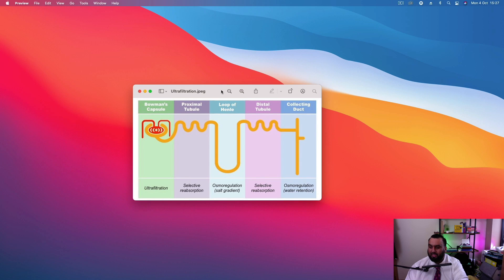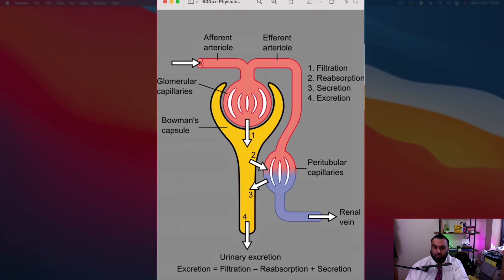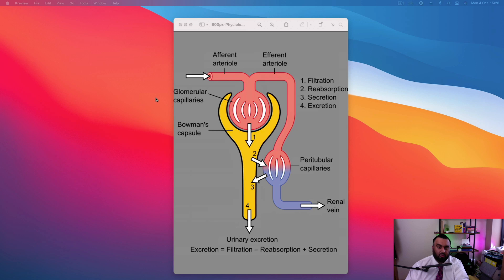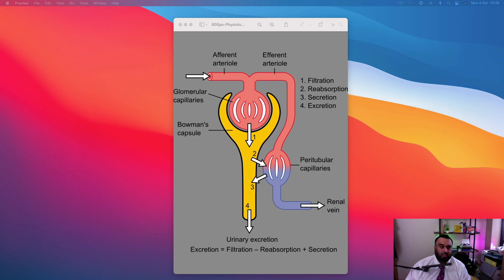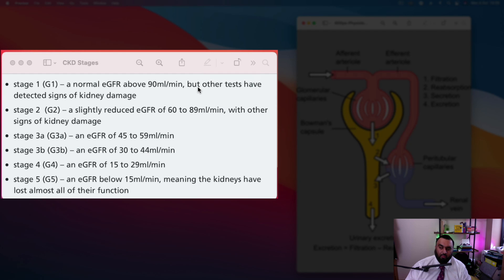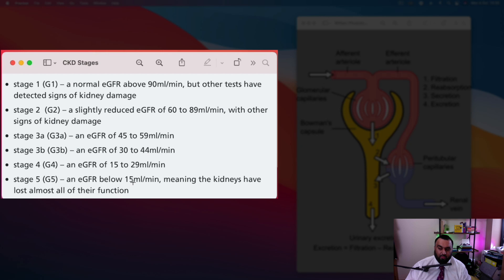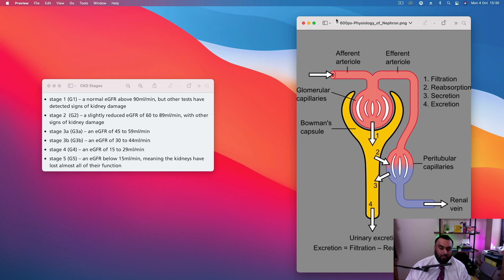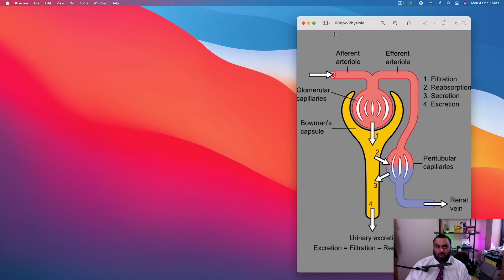Glomerular Filtration Rate vs Filtration Fraction Explained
Renal Kidney Function